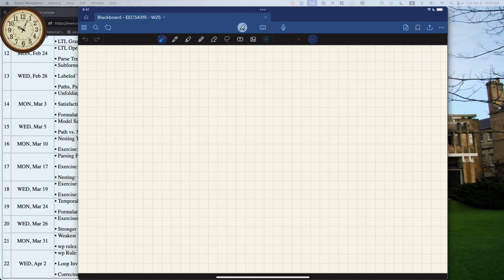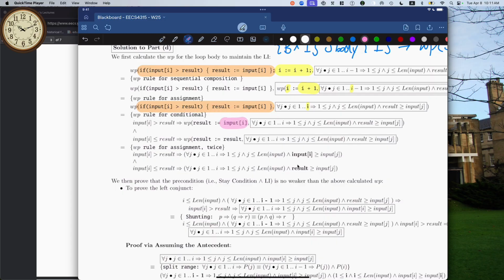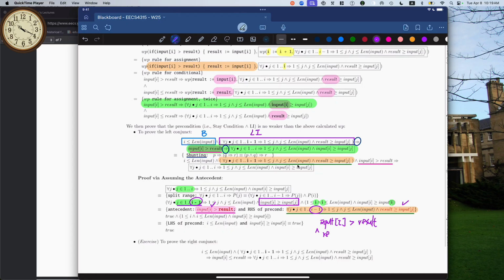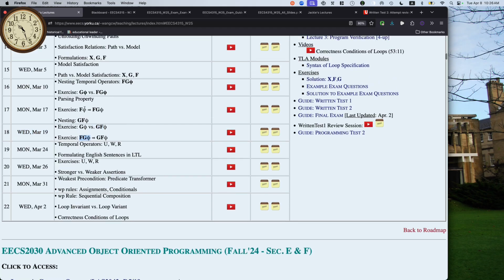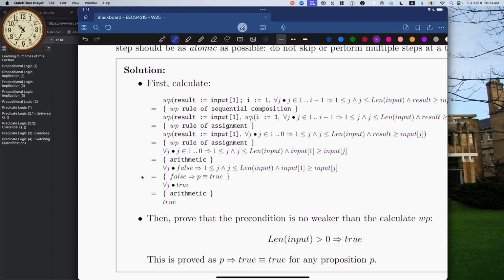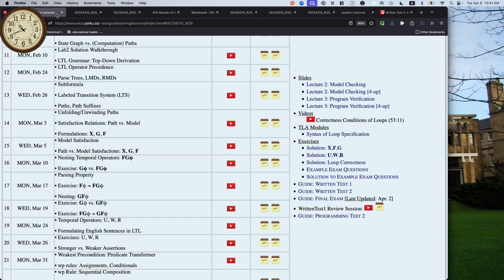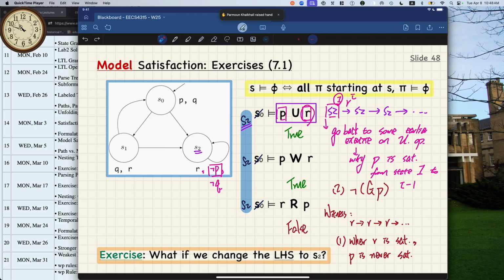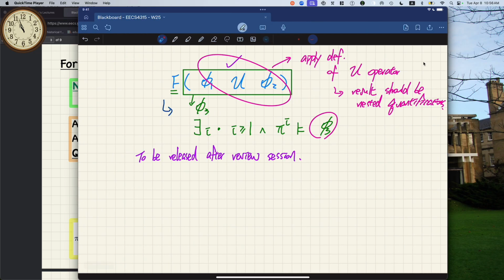[HD] EECS4315 W25 - 2025-04-08 - Exam Review Q&A